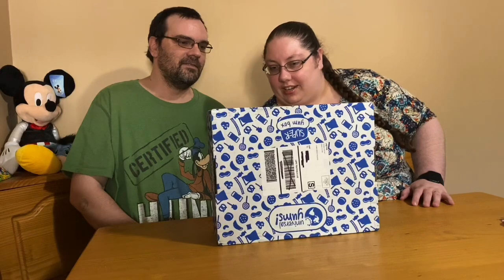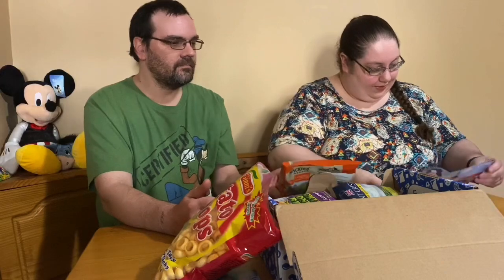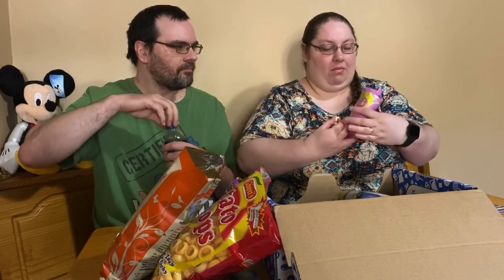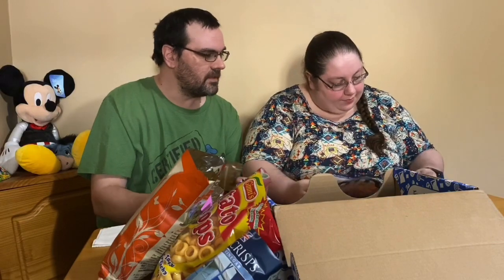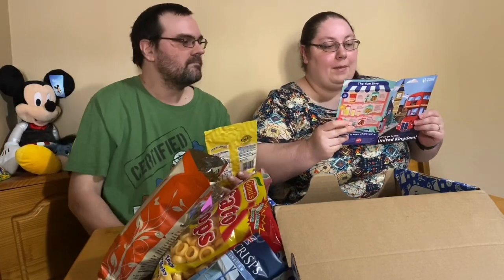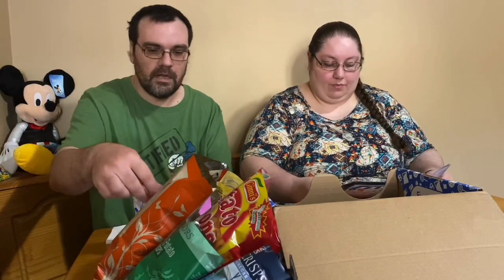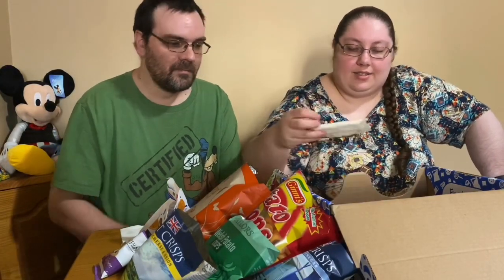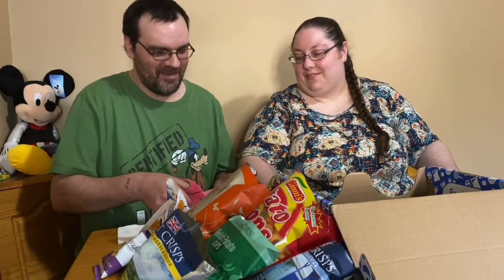Universal Yums | Snack Box | Super Yum | June 2020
Your get $5 referral credit will be applied to their first order,
I receive a credit towards my next box.